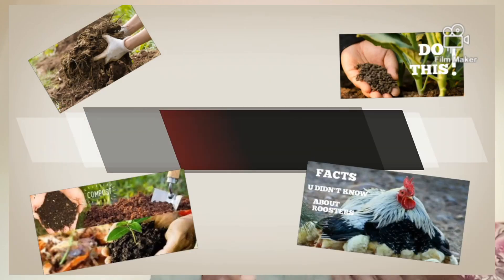Aquaponic farming for beginners (how to raise or rear fish together with crops in a water system)